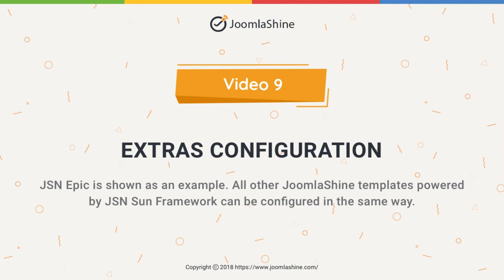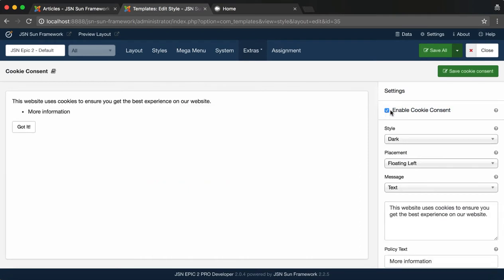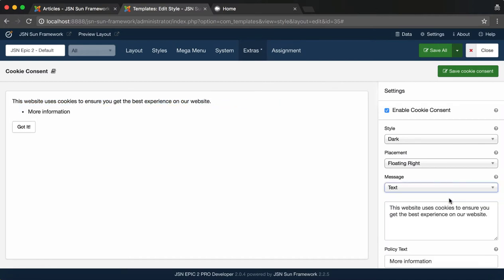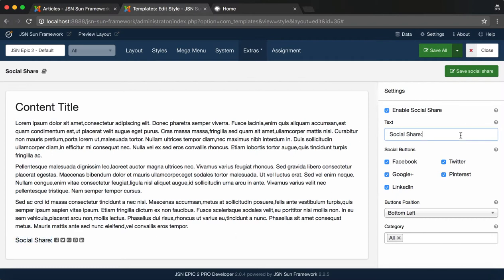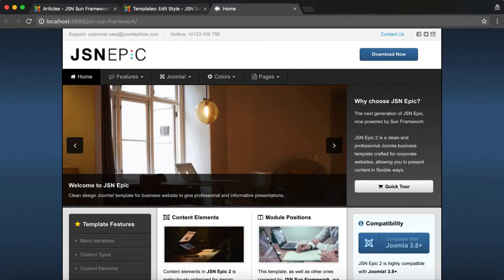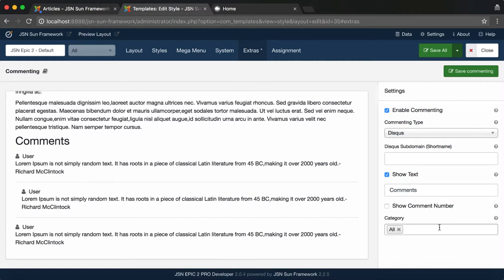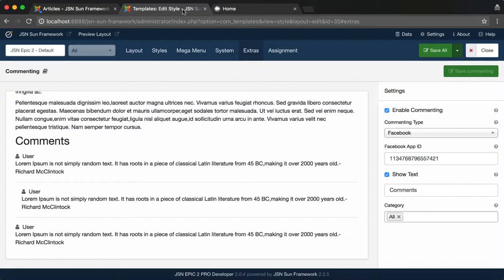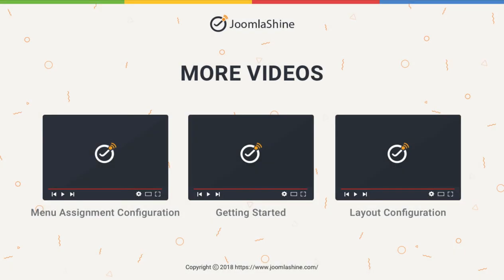JSN Sun Framework Tutorials | Video 9: Extras Configuration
This video introduces how to configure the website extras. Series videos based on document JoomlaShine template configuration (with new Sun template framework).